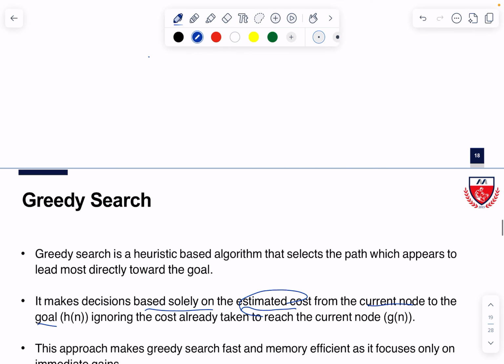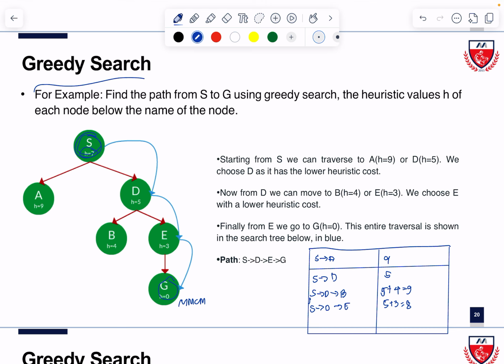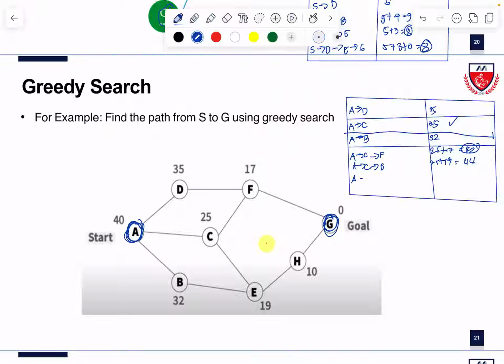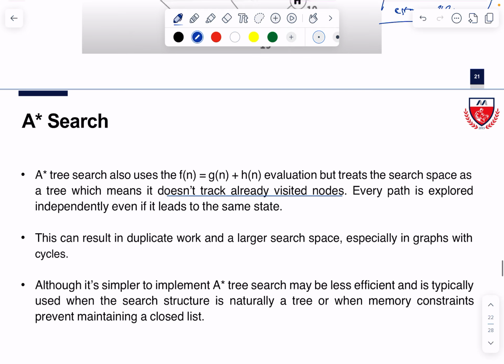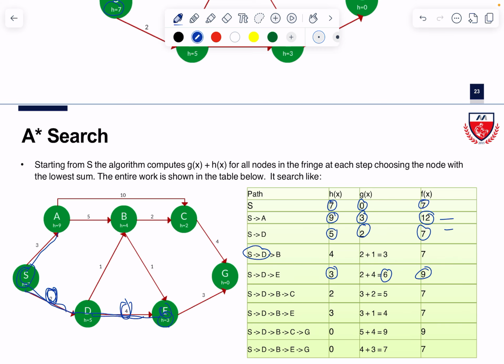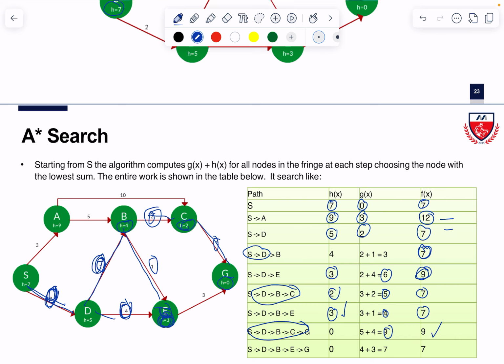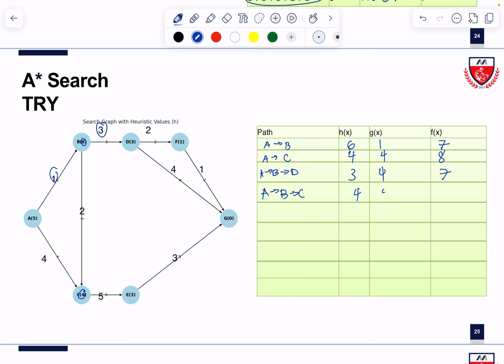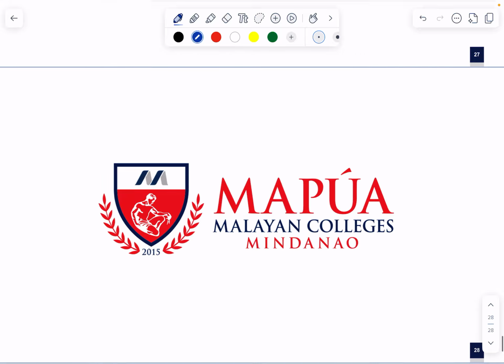Problem Solving and Search 002